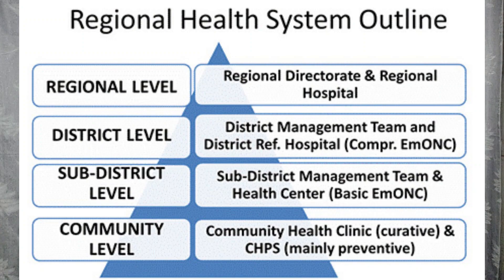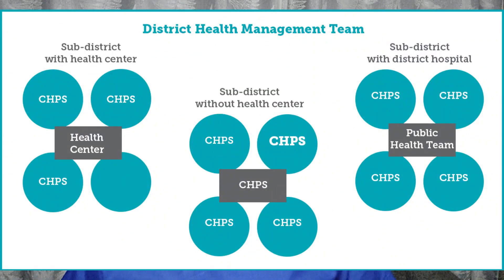How to become a Physician Assistant in Ghana // Who is a Physician Assistant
Physician Assistants are a group of professionals in the healthcare system. In this video, I explain who a physician assistant is and how you can become a physician assistant as a direct applicant or as a nurse and also schools that offer the PA program.